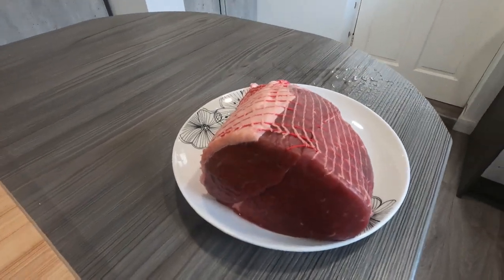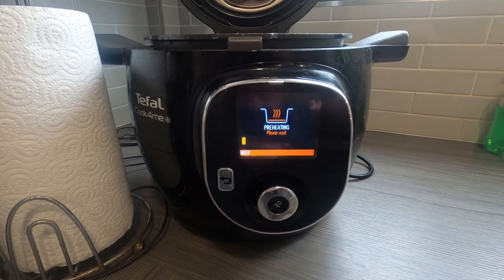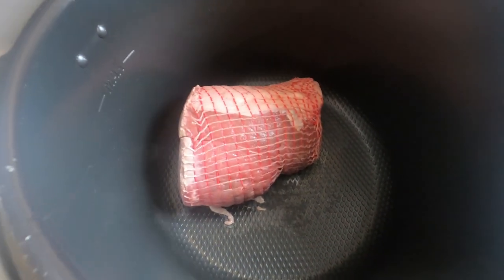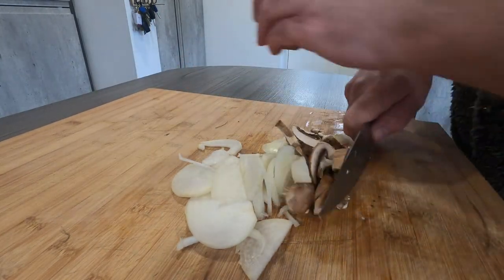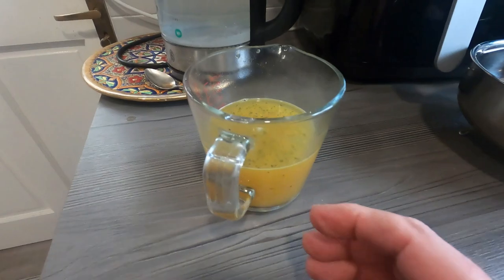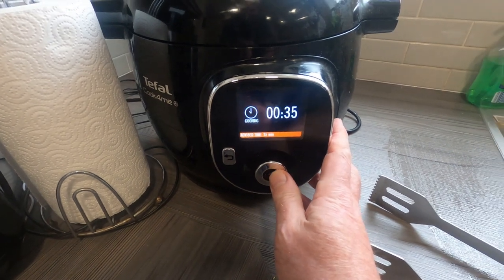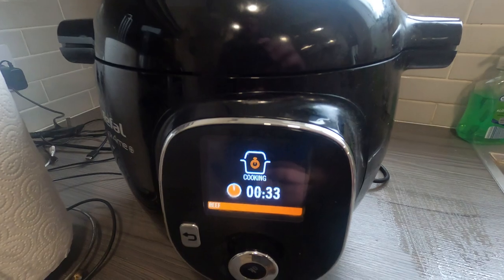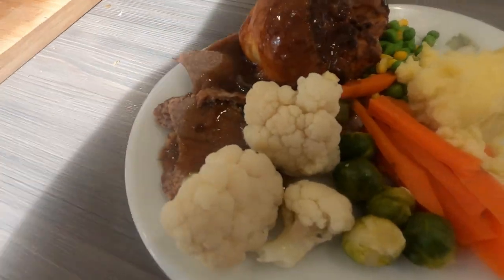CAN I REALLY COOK A DELICIOUS BEEF JOINT IN A TEFAL COOK4ME SURELY NOT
BEEF JOINT IN A TEFAL COOK4ME CAN IT REALLY WORK
IT CAN BE DONE LINK BELOW FOR THE TEFAL COOK4ME WHAT A GREAT KITCHEN ITEM
ROAST BEEF DELICIOUS